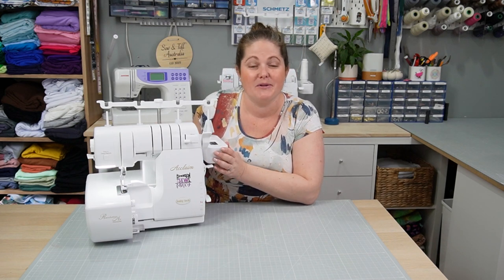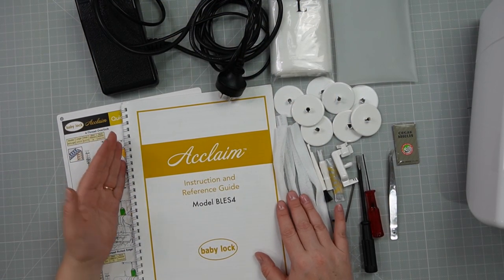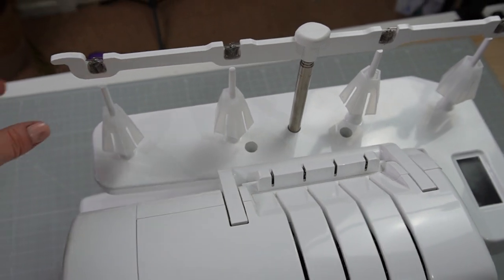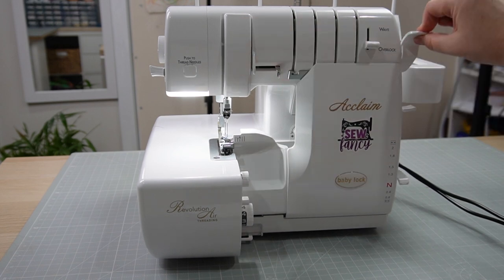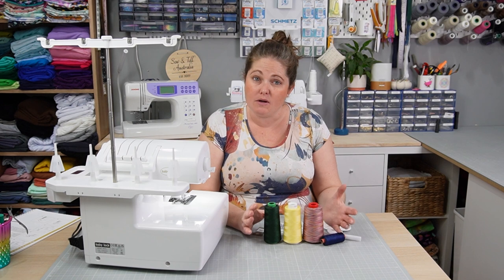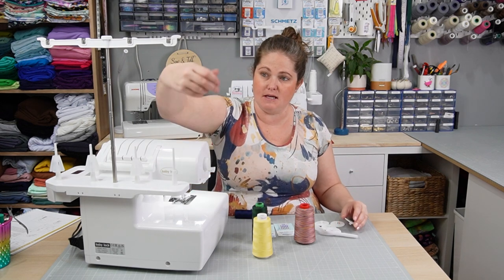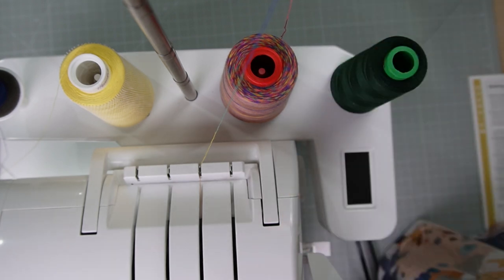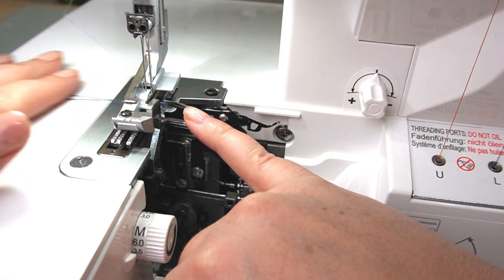Review and Demonstration of the Baby Lock Acclaim Serger/Overlocker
🎥 Get an extremely comprehensive overview of the Baby Lock Acclaim Serger/Overlocker. I include many details including the best settings for a variety of stitches, how to set the machine up, how to thread, how to change needles just to name a few.

🧵 Get personalised help and support with your sewing when you enrol in The Sewing Corner. This online, exclusive Member only community is a great place to connect with other sewists and learn from my 20+ years of sewing. I've helped 1000's of sewists just like you to get better results with their sewing projects.

Chapters:
00:00 Intro
01:46 What's in the box
04:10 Overview of the parts of the machine
06:40 Plugging in the machine & getting it ready to thread
07:06 An overview of what needles & thread to use
08:47 How to load/set the threads on the thread spools
09:51 How to thread the machine
13:17 How to use the push to thread needle button
14:28 How to change the needle
17:37 How to use the Revolution Air needle threading guide
18:54 How to change the push to thread needle button mode
20:23 How to clear the stitch fingers
21:49 How to change the pressure foot presser dial
22:24 How to disengage the cutting blade
23:25 How to adjust the stitch width
24:17 How to adjust the stitch length
25:07 How to adjust the differential feed
26:08 How to adjust the stitch selector
26:08 How to change from Overlock to Wave
26:53 An explanation of the Automatic Thread Delivery System (ATD)
27:51 How to adjust the upper/lower looper fine tuning knob
28:21 4 Thread Overlock wide and narrow
35:07 How to use the manual needle threader
36:52 3 Thread rolled hem
38:05 How to thread wooly nylon thread
41:14 3 Thread lettuce edge hem
43:11 Flatlock 2 stitch wide
43:32 How to engage the subsidiary looper
46:15 2 Thread blind hem
48:26 How to wave stitch
51:06 How to thread for 3 thread wave stitch
53:52 3 thread rolled wave stitch
55:18 How to clean your machine
01:01:16 My personal review